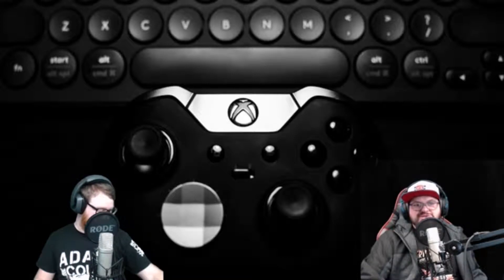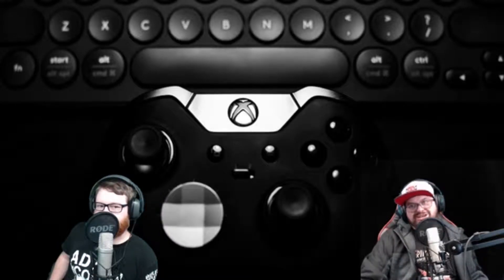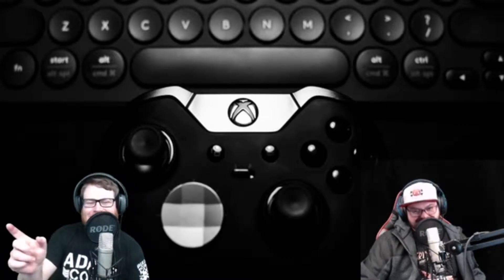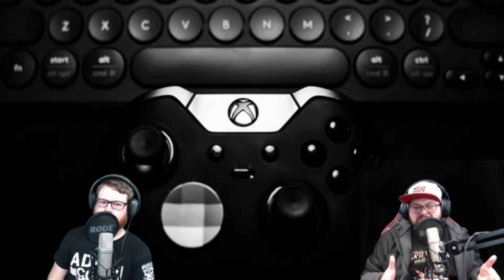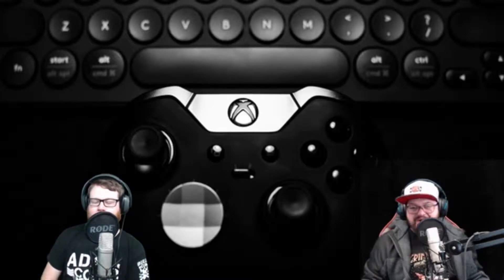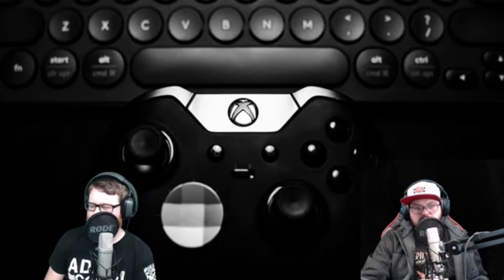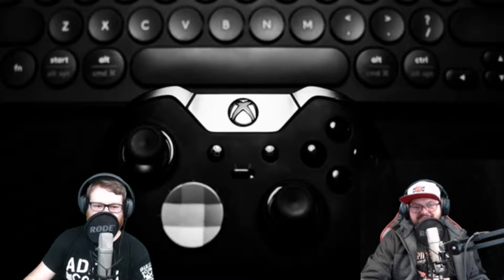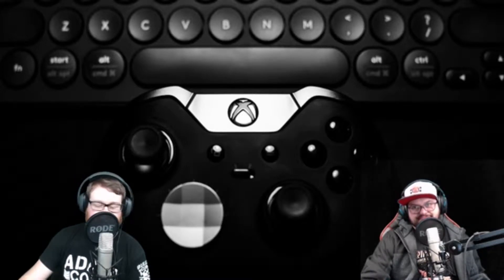Xbox One Let's You Play Everything | GZM Podcast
In this clip from the GameZilka Media Podcast episode 251, Deadite and Grim talk about playing PC games on your Xbox One.

Head on over to our website to listen to the podcast in it's entirety: